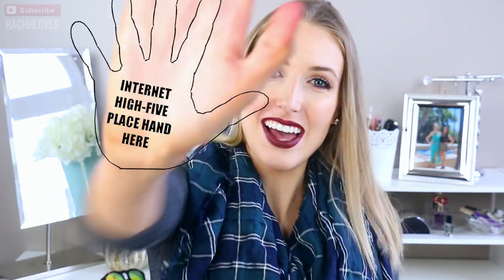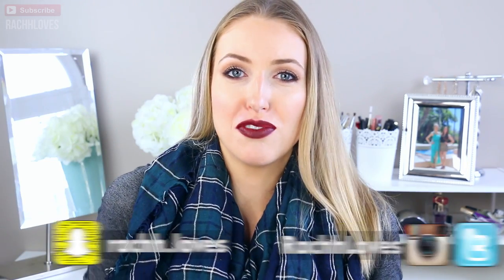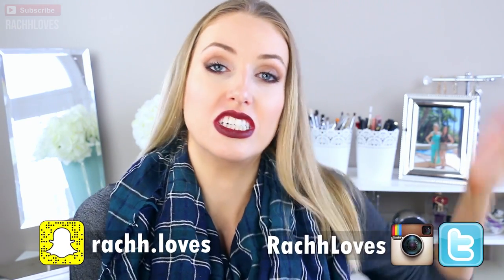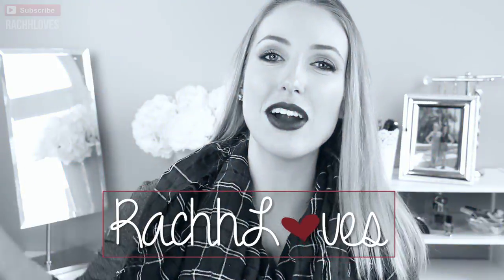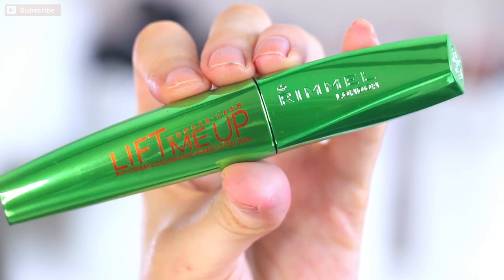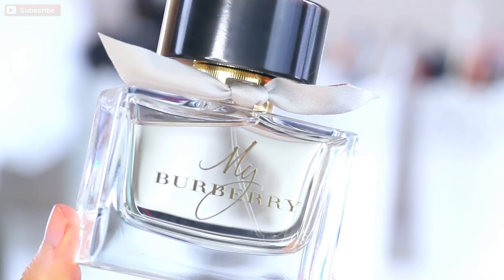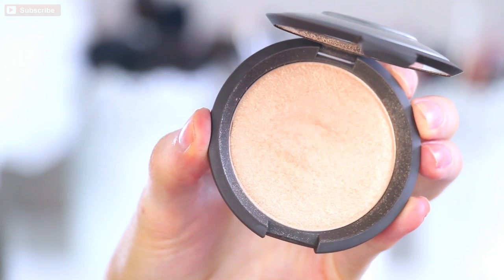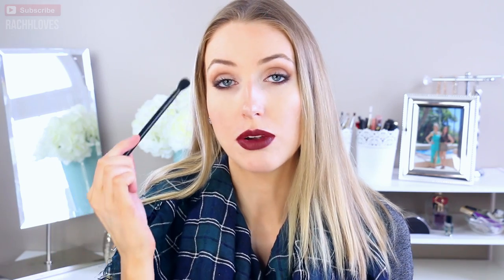OCTOBER BEAUTY FAVORITES 2015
A new drugstore mascara, perfect everyday berry lip stain, my go-to fall scent & MORE!